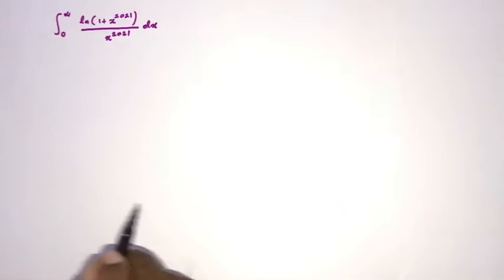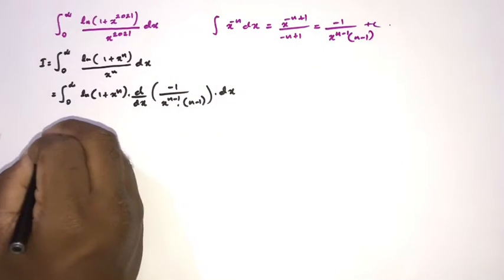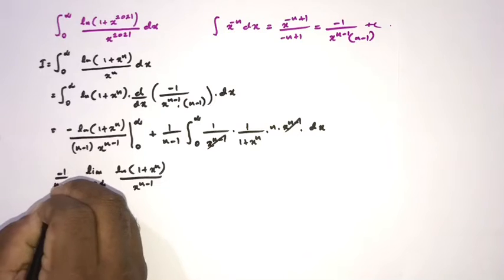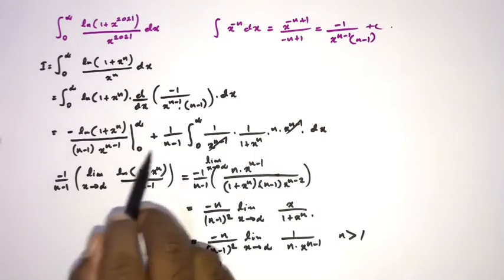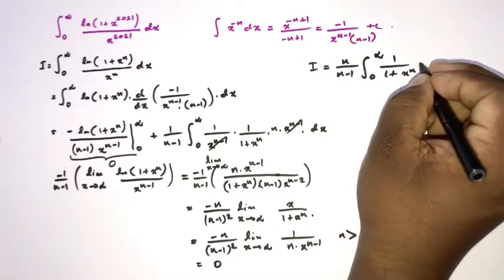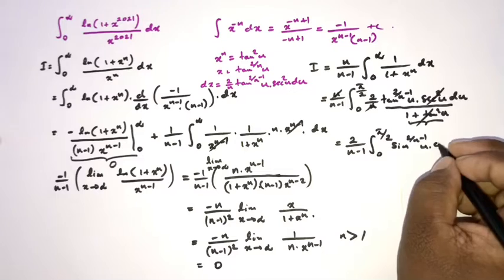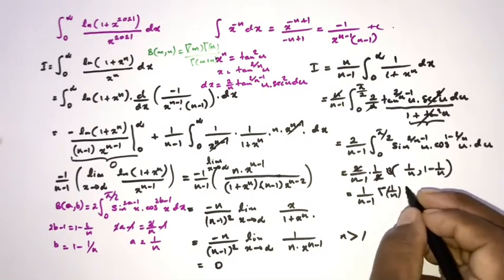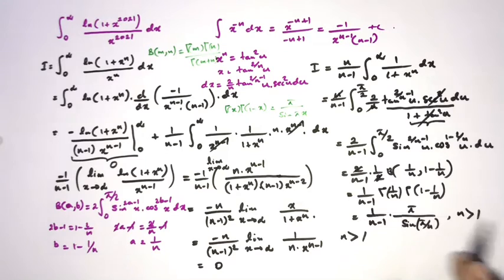Integral ln(1+x^n)/x^n from 0 to infinity